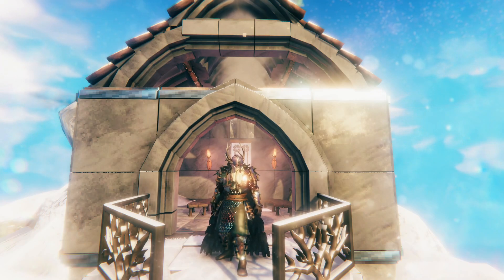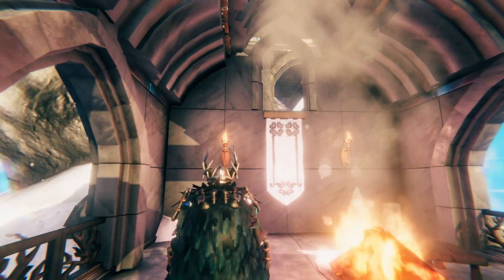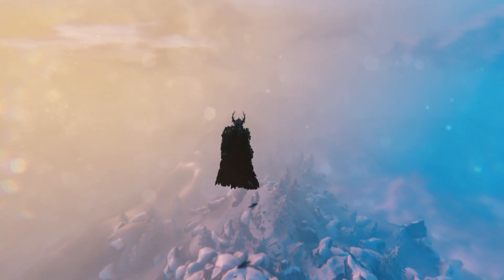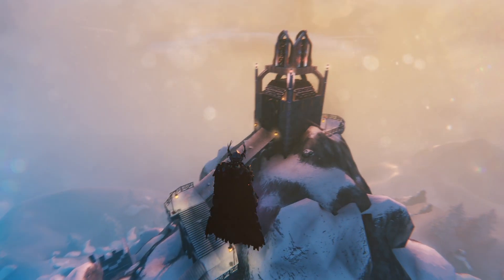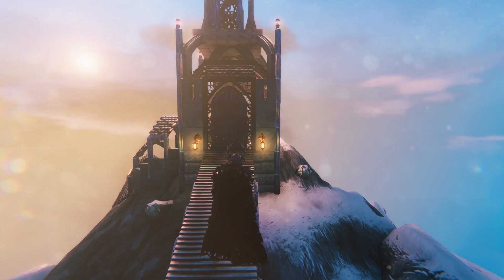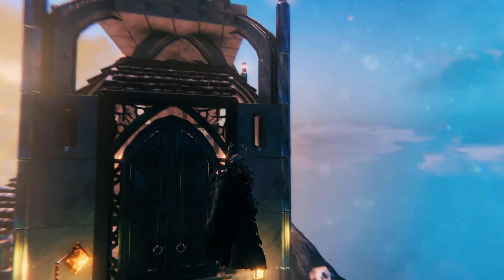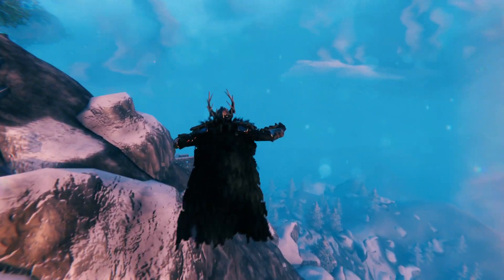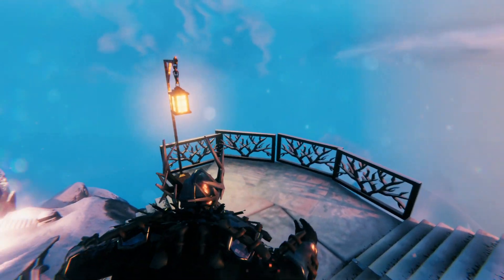Mountain Retreat in Valheim: Ashlands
I was testing out the new Ashland build pieces and LOOK WHAT I BUILT!!! I am pretty darn impress with myself.

Want play this seed world? Here it is:  CYbALkFIKC

 Life is unedited and so are my videos.